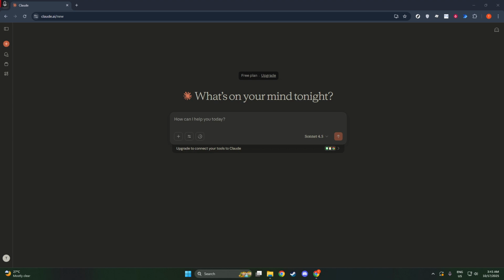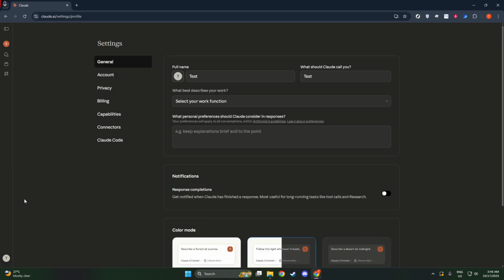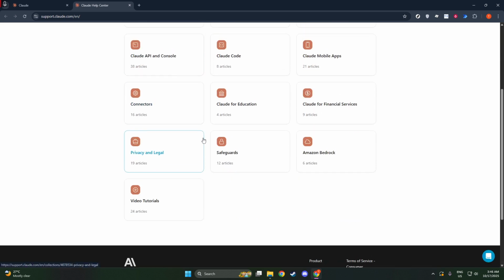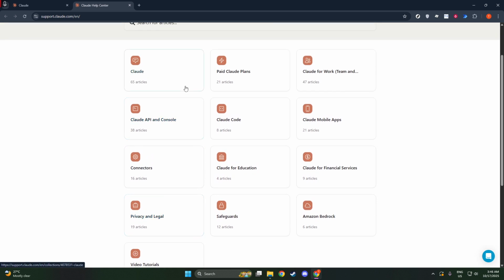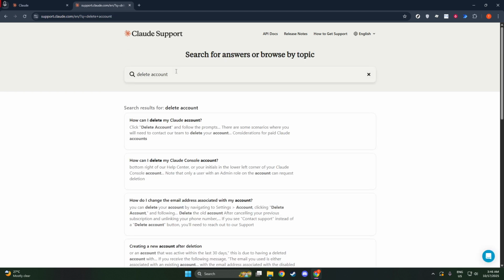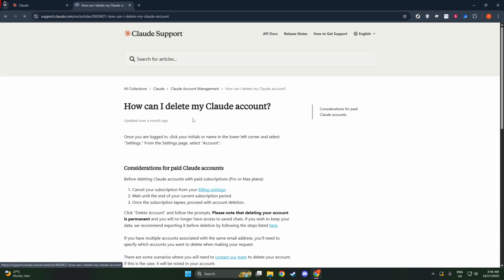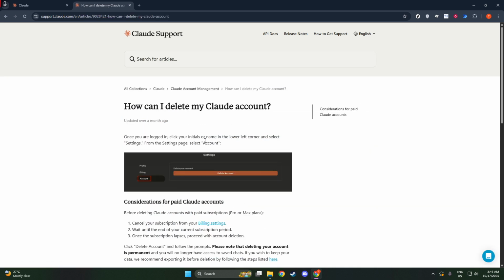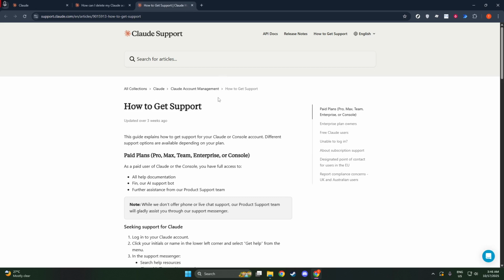How to Delete a Claude AI Account | Step-by-Step Tutorial 2025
In this video, we’ll show you how to delete your Claude AI account. You’ll learn step by step how to permanently remove your account, clear your data, and ensure your subscription is canceled. We’ll also cover tips for backing up important information before deletion and managing your AI accounts safely.